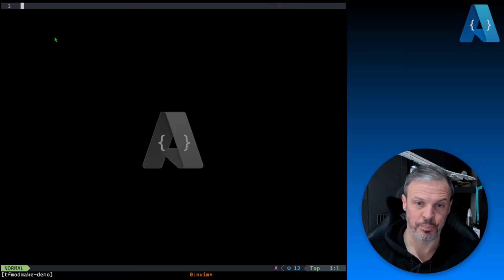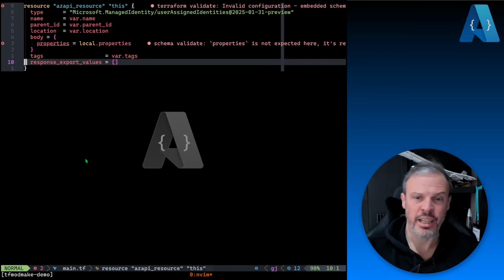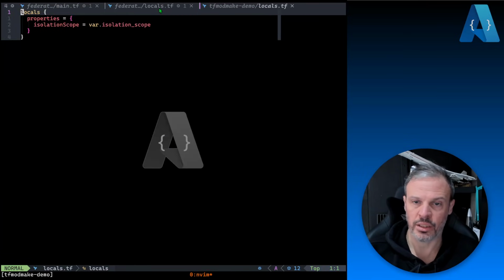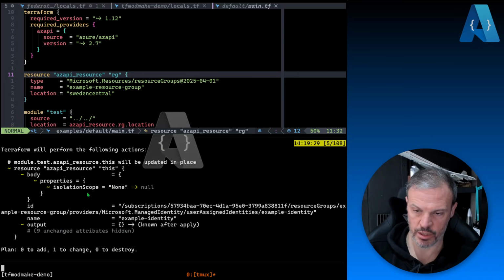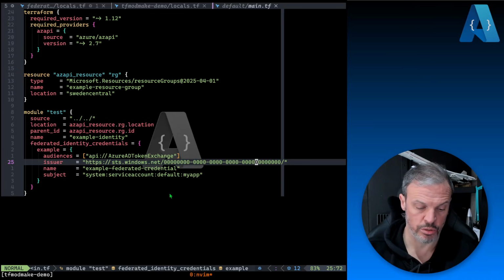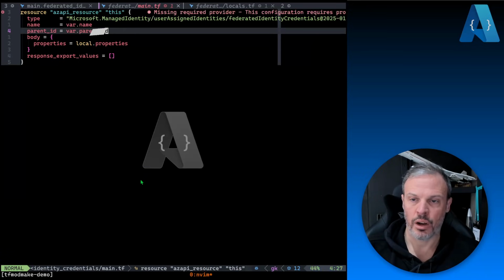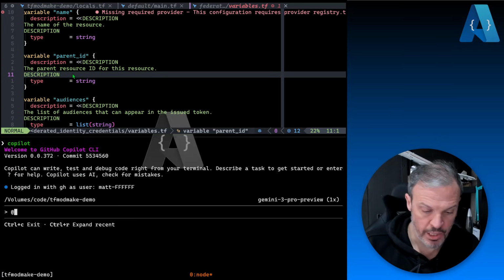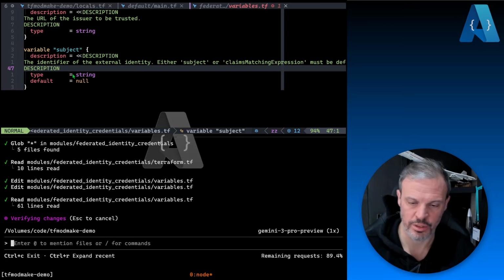Automatic Module Creation!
Take the drudgery out of writing modules! This tool makes it EASY to create Azure terraform modules using AzAPI.

00:00 intro
01:17 demo
05:21 working module
07:21 child resources
09:22 manual additions
10:00 final touches by copiliot